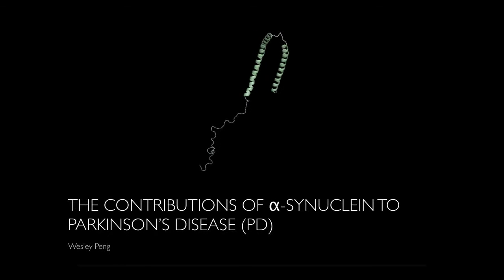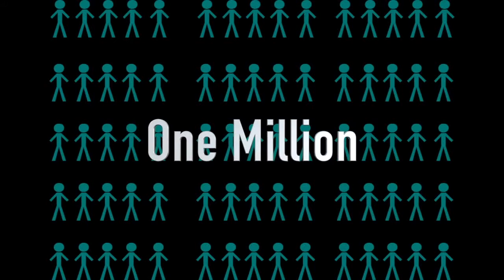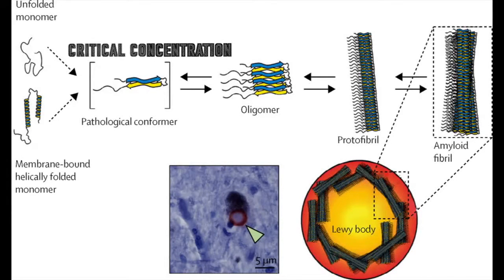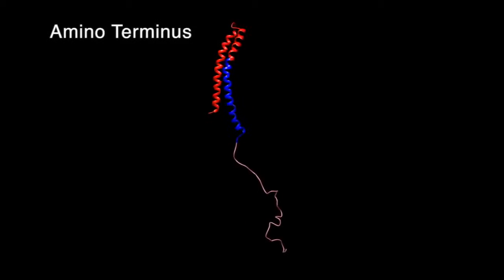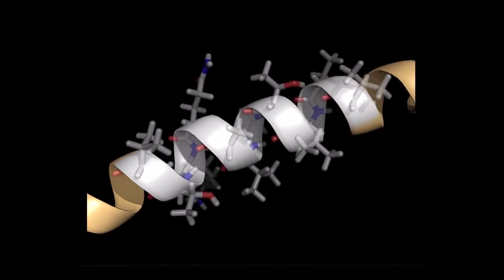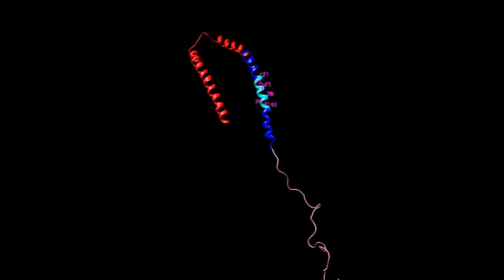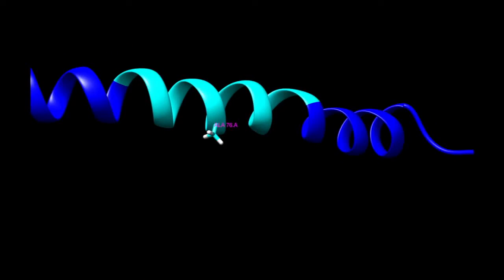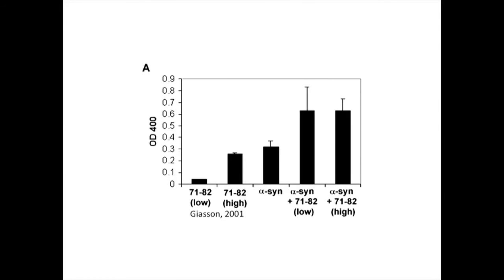Alpha synuclein (transglutaminase substrate) WES&Zhang&nLIFE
FOTGCREN HYPOTHESIS:
A tale of bugs and foods: Hwp1 versus gluten and casein (v3)

TRANSDAB:
Alpha synuclein is a transglutaminase (TG) substrate.
Substrate sequence: VTAVAQKTVEGA
Reactive glutamine: Q79
Reactive lysine: K80

JENSEN 1995:
The alpha-synuclein fragment designated "NAC": "non-A, component of AD amyloid" is a substrate for transglutaminase (TG) and Gln79 and Lys80 are the TG-reactive amino acids.
The NAC fragment of human alpha-synuclein forms homopolymers as well as heteropolymers with beta-amyloid peptide in TG-catalysed reactions.